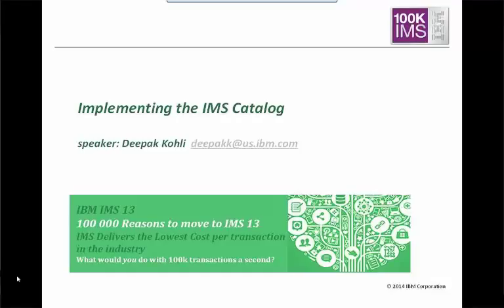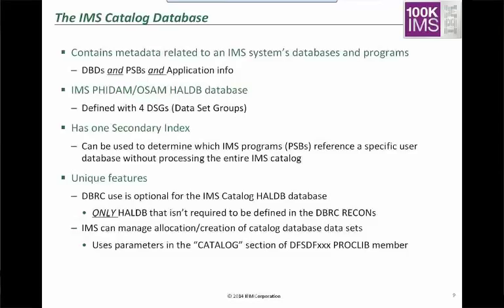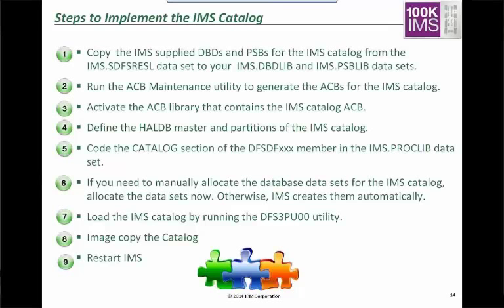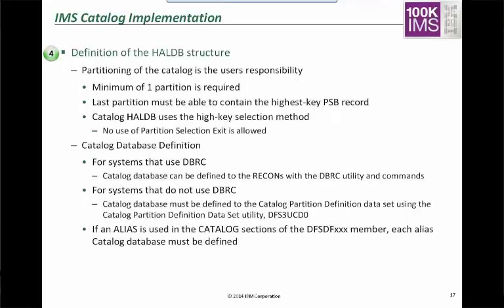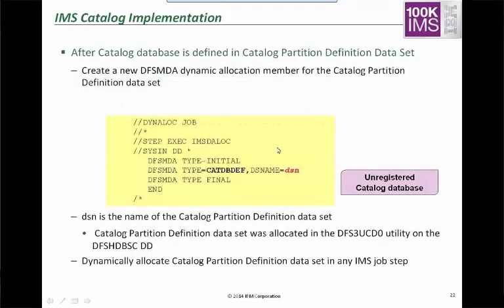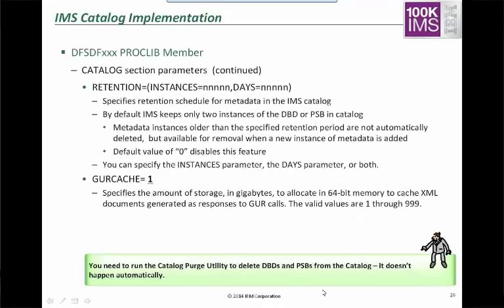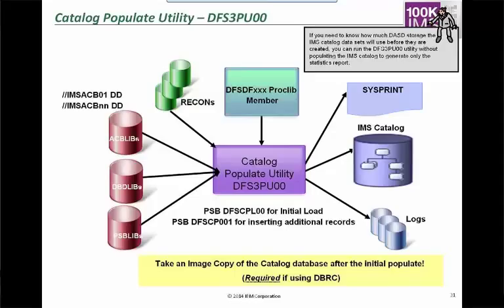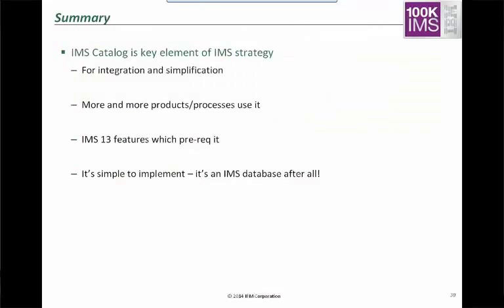Implementing the IMS Catalog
What is the IMS Catalog (1st 10 minutes)
How to Implement the Catalog Technical Instruction starts at minute 11

IMS Catalog appeared in IMS V12 but has been enhanced in IMS V13
products that can consume IMS Catalog are IMS Explorer for Development, Cognos 10.2, IBM Data Studio, Rational Asset Manager, Infosphere DataStage, IBM Worklight...